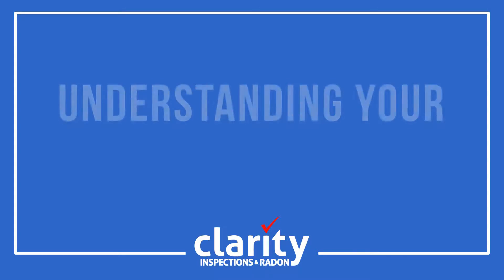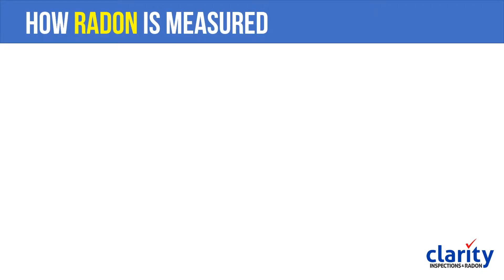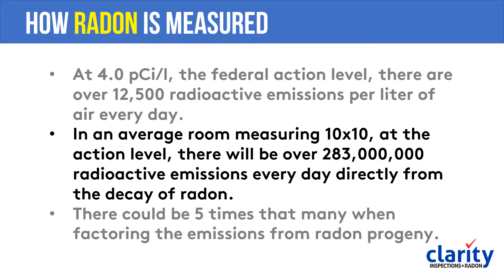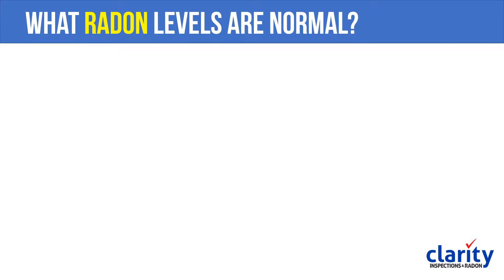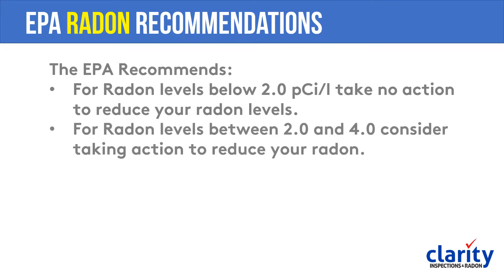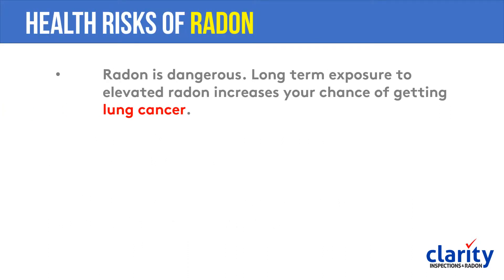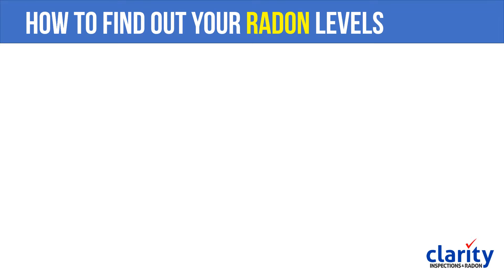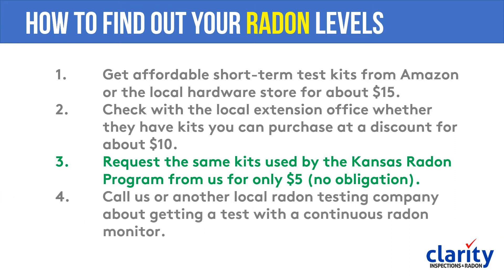Understanding Radon Levels - Central Kansas Radon Testing & Mitigation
Radon Mitigation. Understanding Radon Levels - Your home should be a safe place to raise your family and make priceless memories, not a danger to your health. Find out if your home is radon safe!

Find out how radon is measured, what radon levels are normal, the EPA recommendations, the health risks of radon, and how you can do a radon test on your home for as little as $5.

Want to know more about Radon? Check out our 4 part video series - Radon 101 - What you need to know about Radon.

Ready to request a radon test or free no obligation quote?

Radon mitigation is any process used to reduce radon gas concentrations in the breathing zones of occupied buildings, or radon from water supplies.  The goal of the radon mitigation system is to reduce the indoor radon level as low as reasonably achievable.
Radon mitigation is any process or system used to reduce radon concentrations in buildings.  Choose a qualified radon mitigation contractor to fix your home. Select a State Certified and/or Qualified Radon Mitigation. What are the benefits of radon mitigation? What is a radon mitigation system? Radon testing is the only way to know whether your home has high levels of radon, a radioactive gas that can cause lung cancer over time. This radon testing kit is an easy and inexpensive way to determine if radon is present and is ideal for disaster preparedness. Here's what you need to know about radon testing and reducing radon levels in your home. Radon testing is important for everyone to reduce cancer risk. It is important to note that the action level is not a safe level, as there are no “safe” levels of radon gas. When someone breathes in radon gas, it goes into their lungs, exposing them to small amounts of radiation. Radon gas can damage cells in your lungs, which can lead to cancer. Radon gas is inert, colorless and odorless. During our initial visit, we can talk about how to get rid of radon, assess which system is best for your home, and discuss the radon remediation costs. I would like a free estimate on a radon gas removal system and prompt installation.